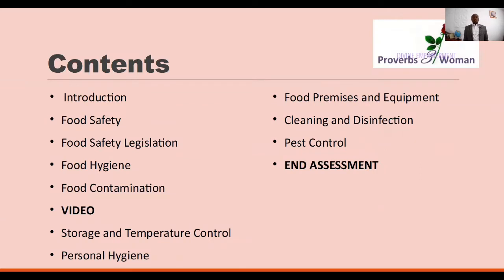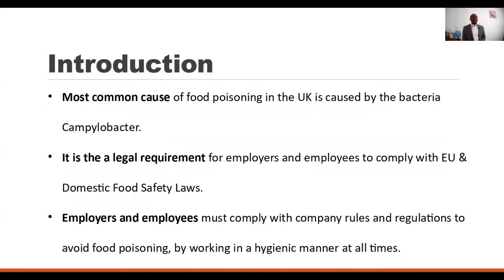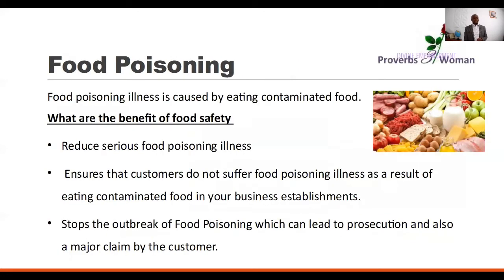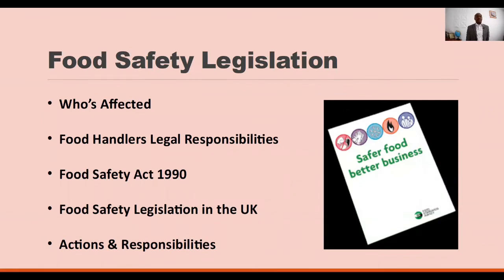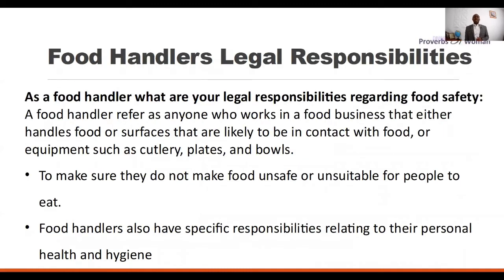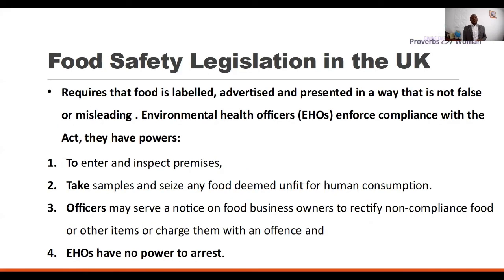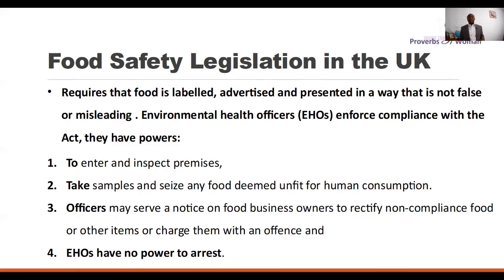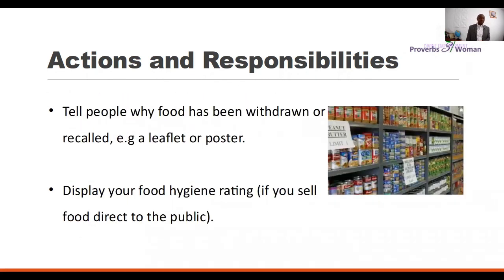FOOD SAFETY & HYGIENE LEVEL 2 ACCREDITED COURSE PART 1 - 2022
This ACCREDITED Level 2 Food Safety and Hygiene course is for anyone who works where food is cooked, prepared or handled.

The training is approximately 3 hours in duration and provides learners with flexibility to learn and understand food safety. Learners will take the final assessment to pass and will receive a hard or virtual copy of your certificate.

This level 2 Certificate is essential for food handler compliance with the current UK Food Safety Acts.